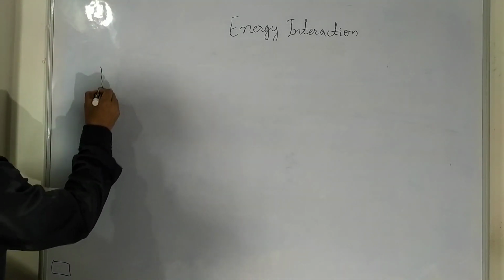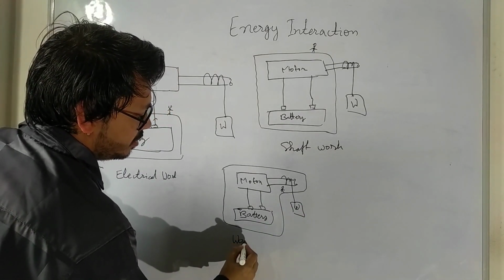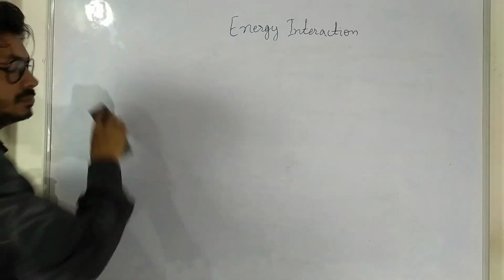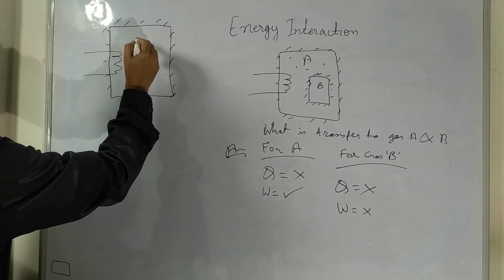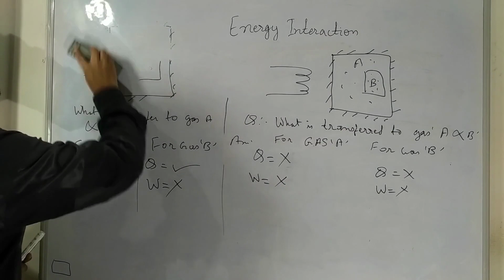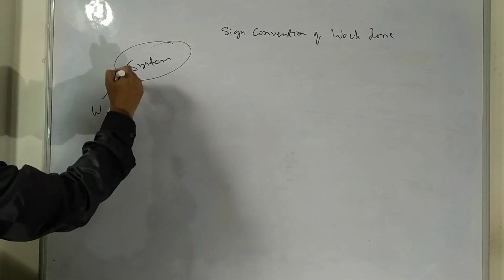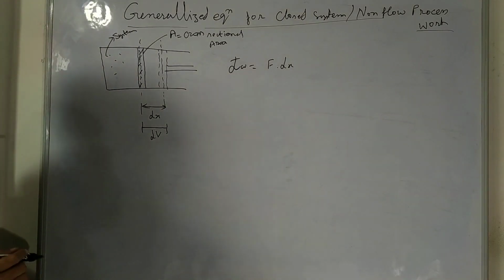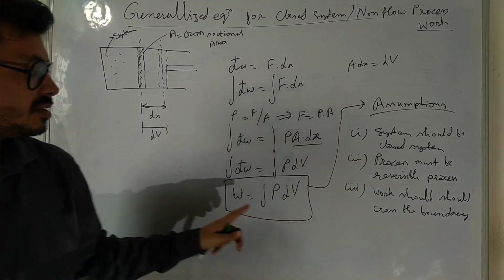Energy Interaction (Heat & Work) | Chapter-2 | Engineering Thermodynamics | (L11) | GATE & ESE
Engineering Thermodynamics | (L11) | Energy Interaction (Heat & Work) | Work Transfer | Generalized Equation for Closed System or Non-Flow Process Work
For GATE, ESE/IES, Semester Exam and Other Competition Exams like DRDO, ISRO, BARC etc